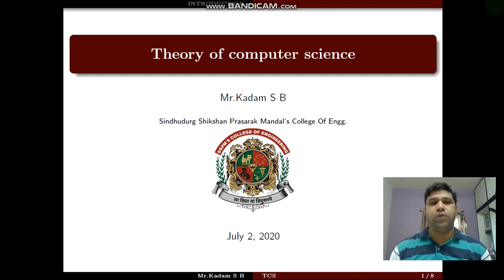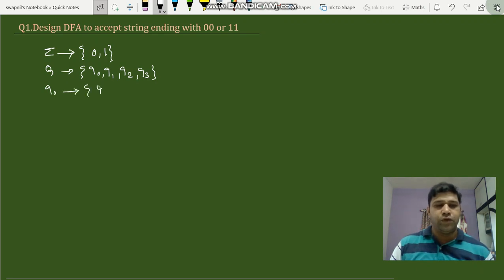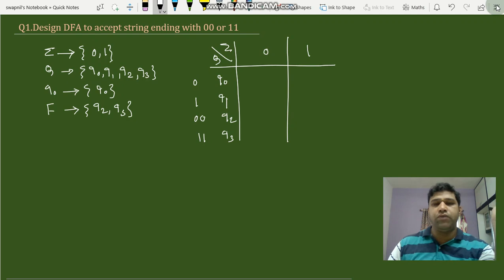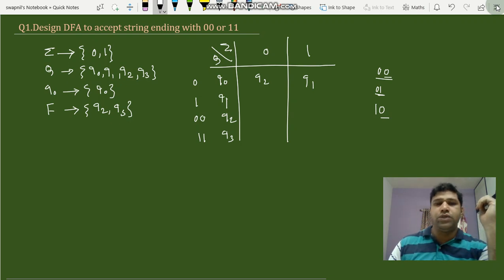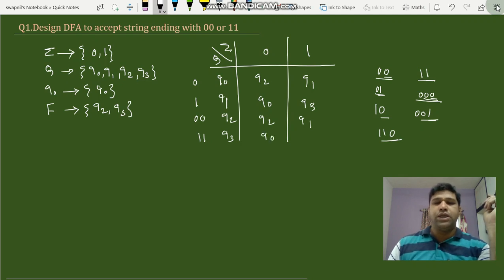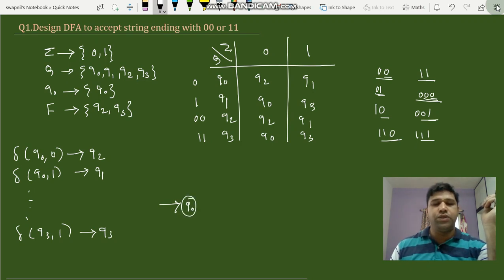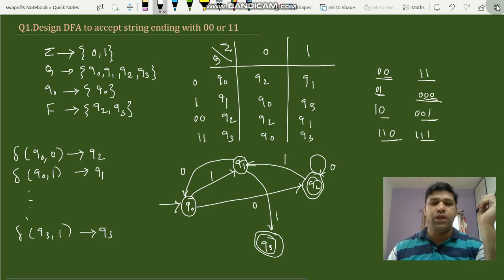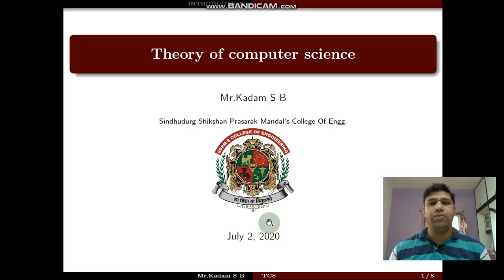Design DFA to accept string ending with 00 or 11